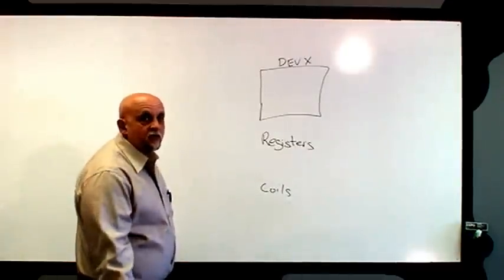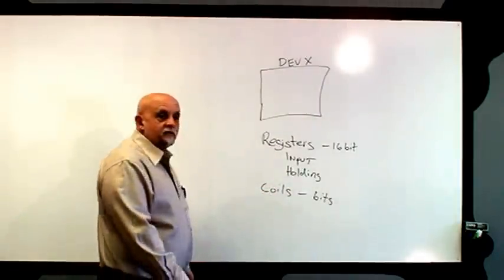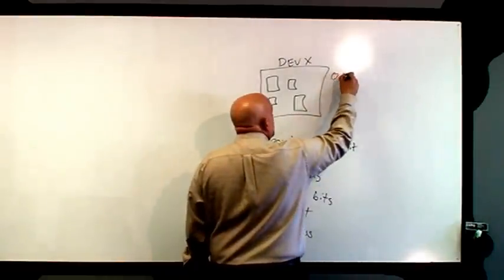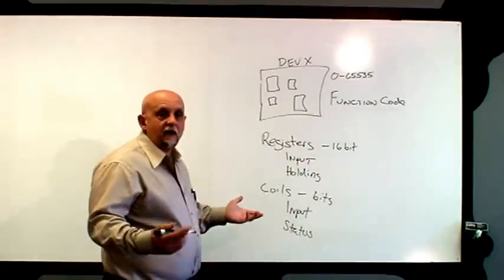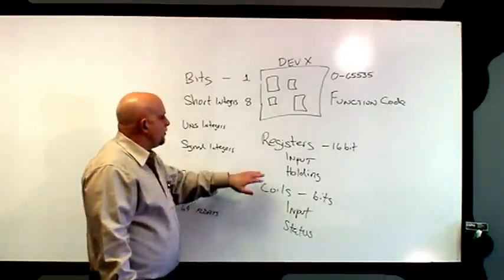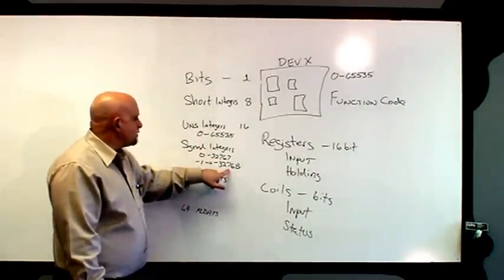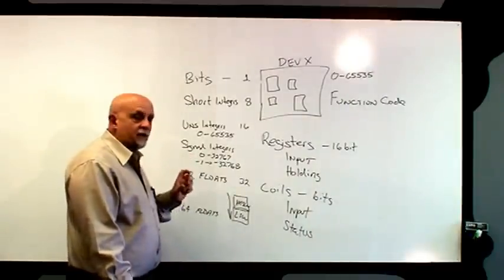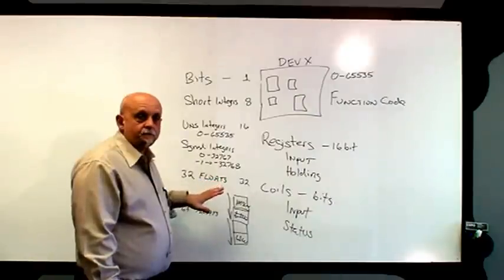Modbus Data structure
John Rinaldi of Real Time Automation describes Modbus data structures.

to see our overview of the Modbus protocol